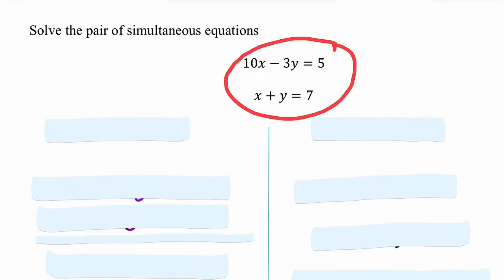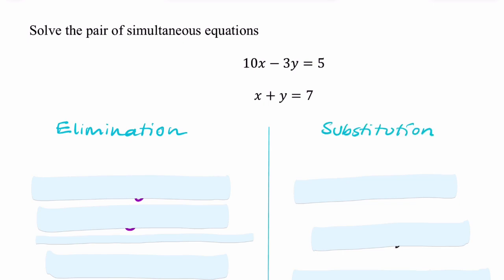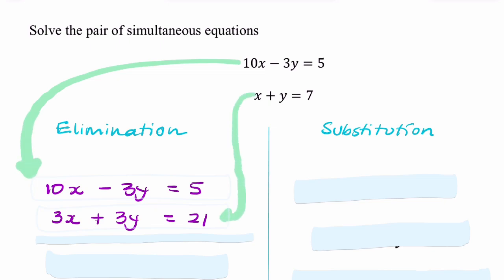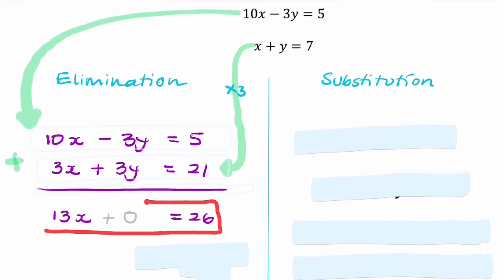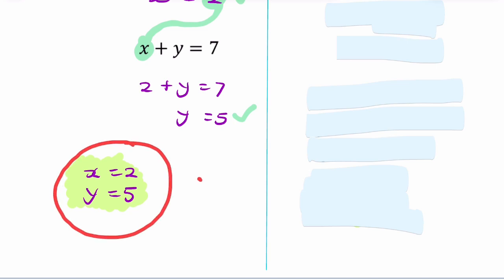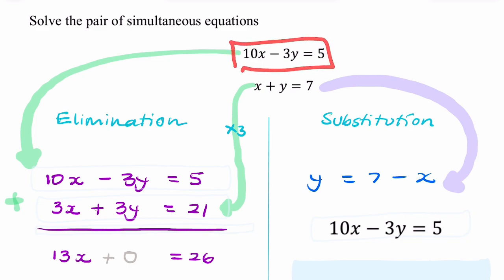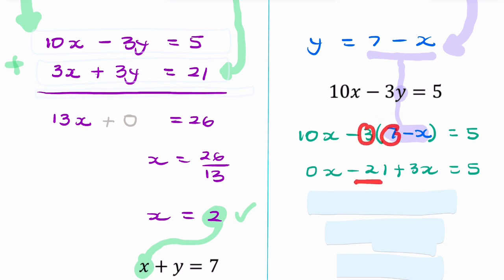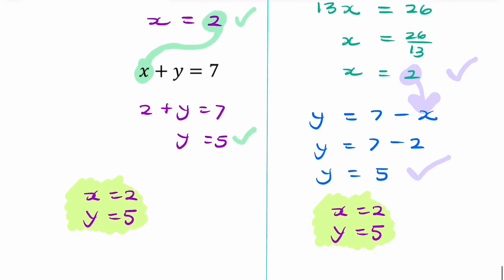Solving simultaneous equations by elimination and substitution